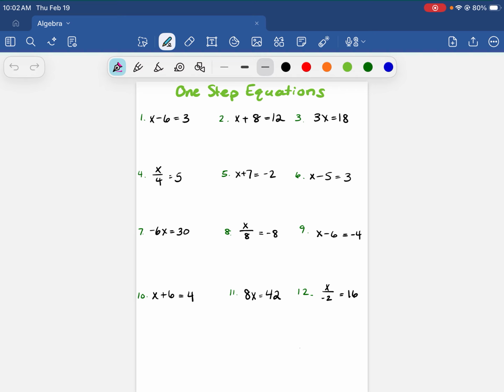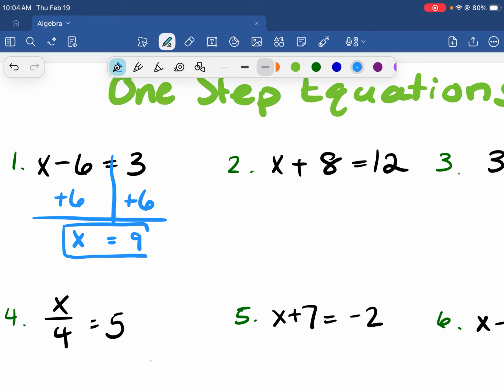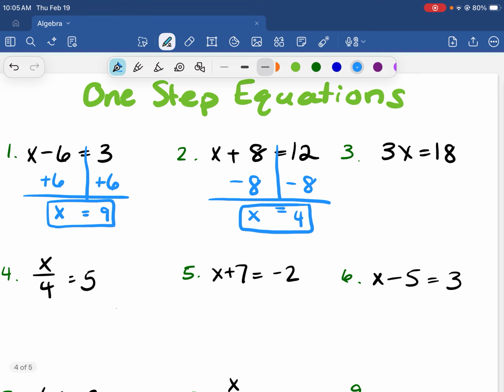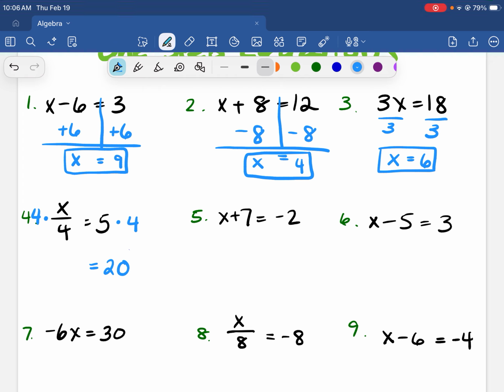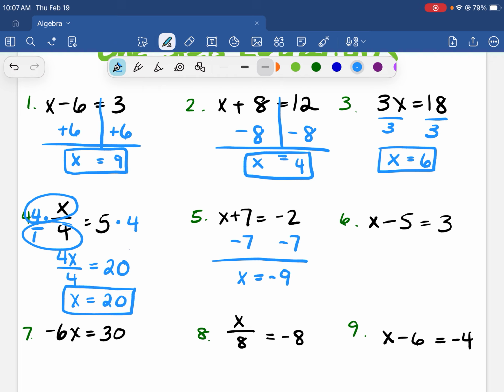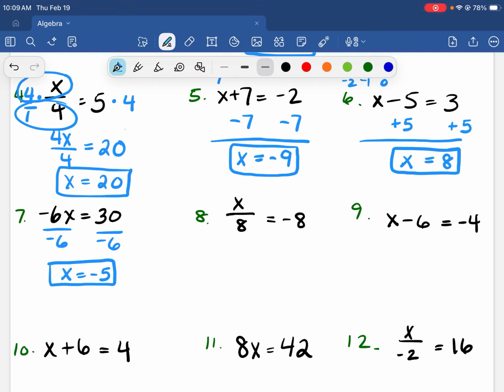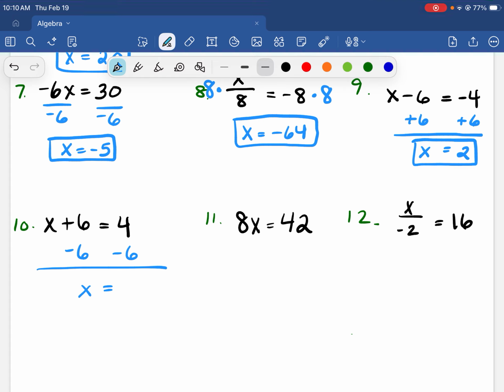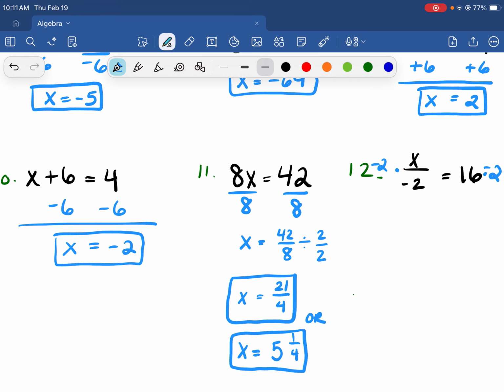One Step Equations